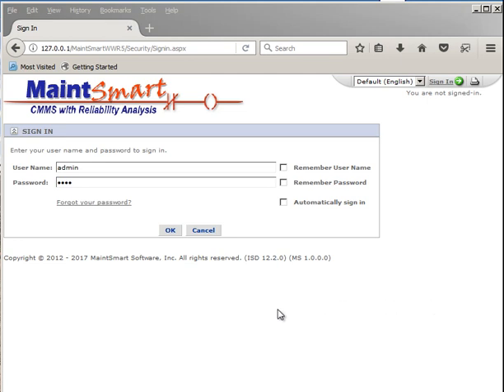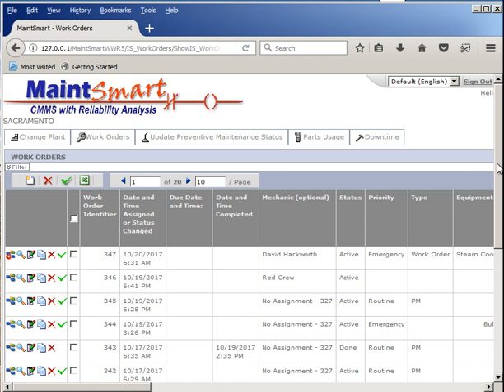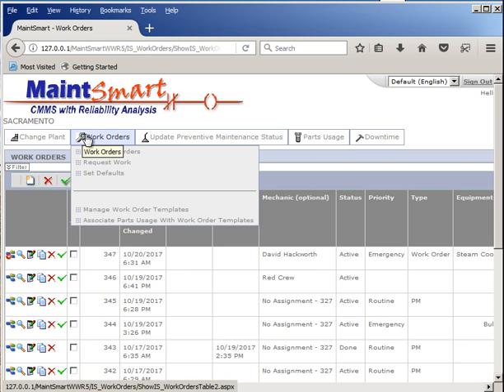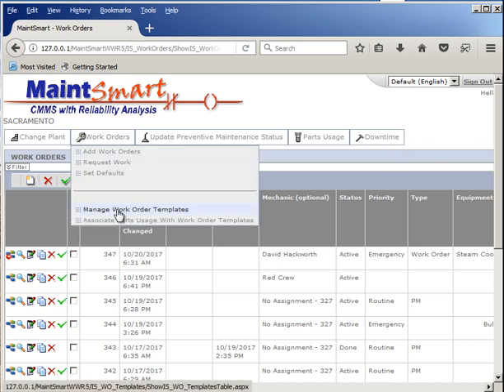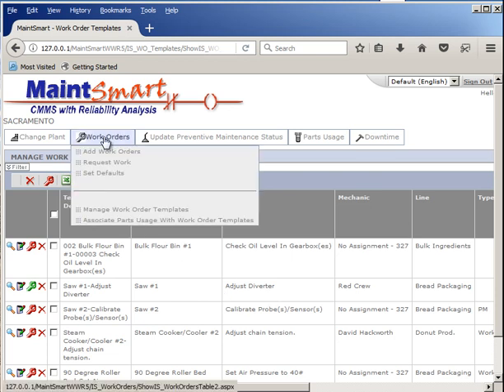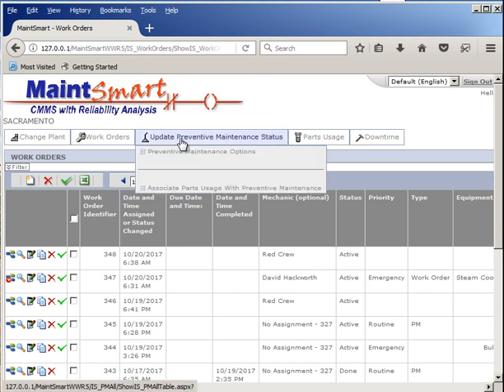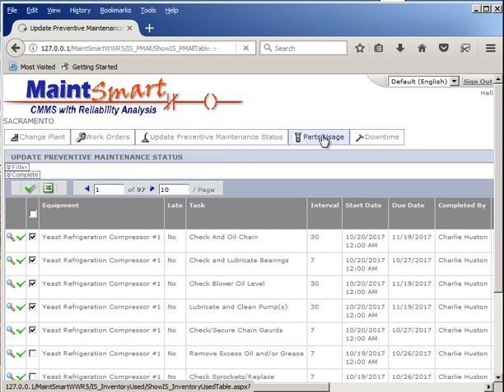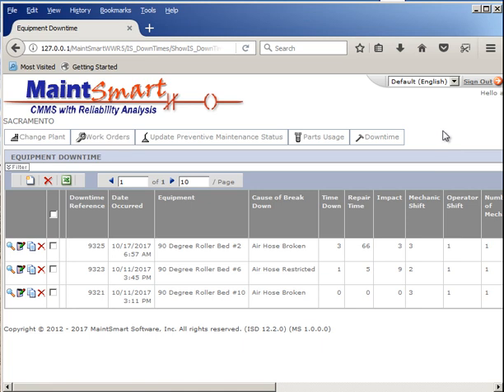Web-Based Work Order Software (REPAIR TICKETS MADE SIMPLE!)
The web work request module  is web-based work order software is especially useful in a situation where there are many potential web CMMS users accessing the software from multiple locations. Works well on most devices. Create work orders, duplicate a work order or request work. Generate a work order from a work order template. Also links PMs to parts usage records. Also link parts usage to work orders, downtime or simply an equipment item.